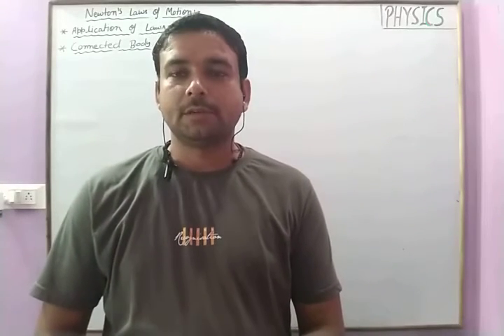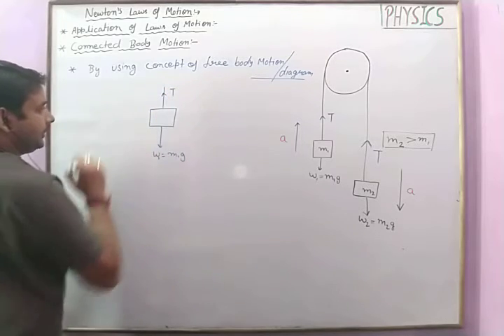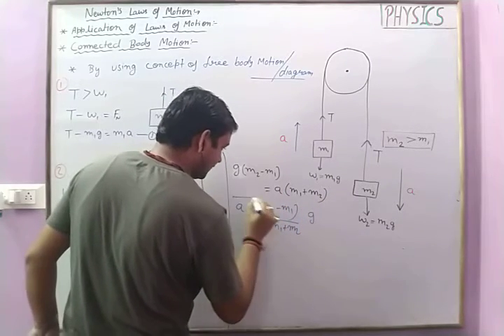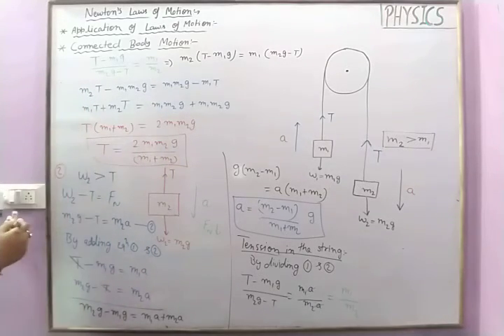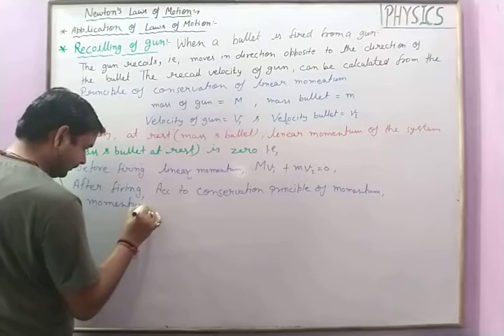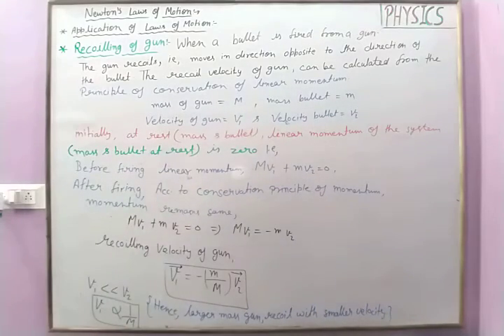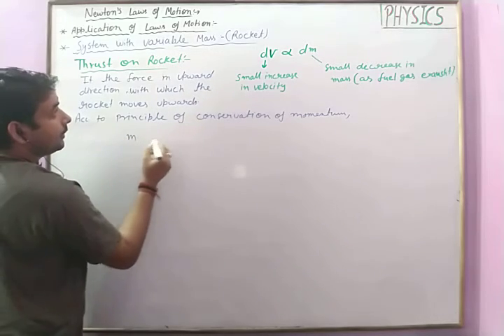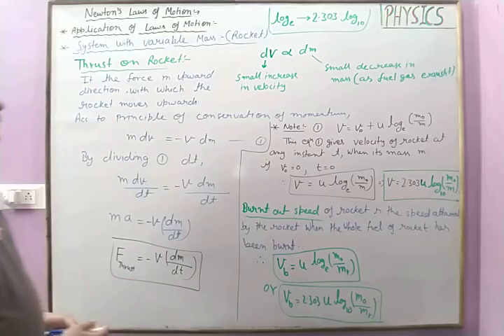Class 11th Physics Unit 3- Newton's Laws of Motion, Part-6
Recoiling of gun, and Rocket Motion